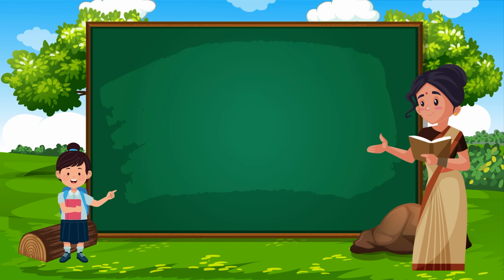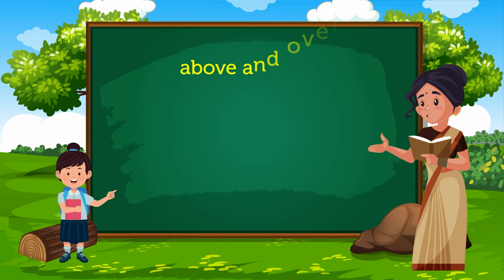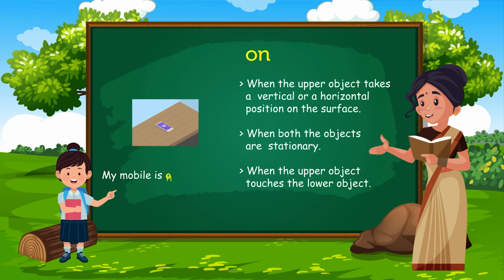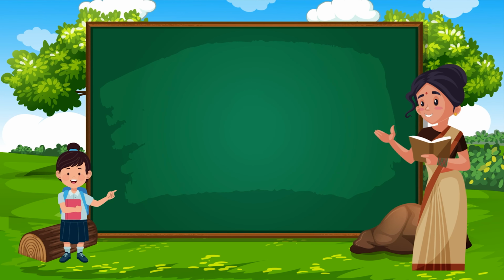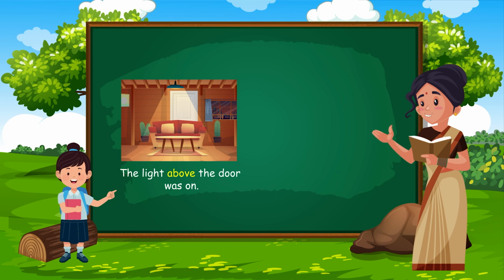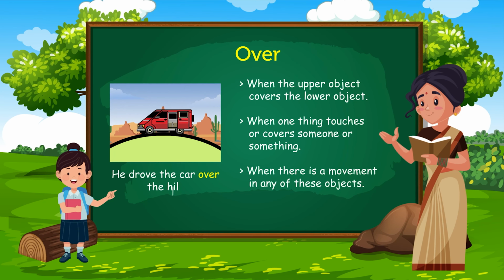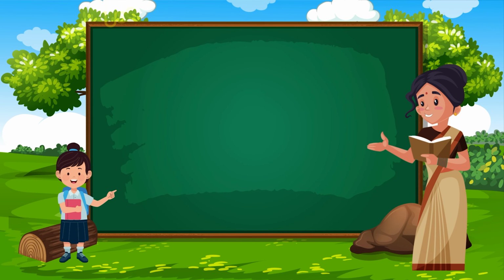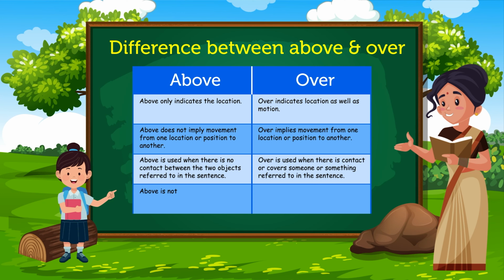English Grade 1 (Unit-I DIFFERENCE IN USAGE OF ON,ABOVE & OVER) Vol-II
MIWAY TEACHING AIDS PRIVATE LIMITED